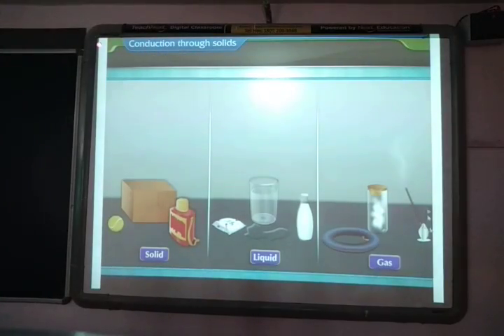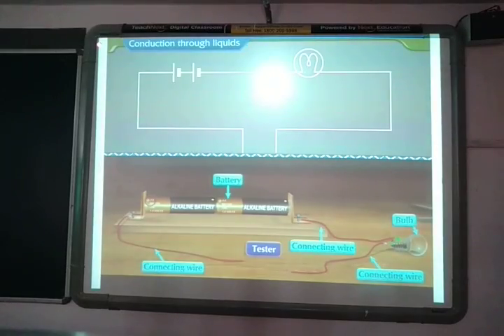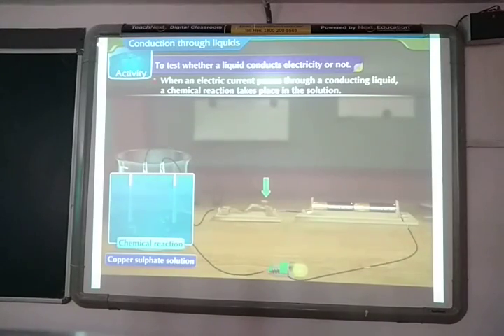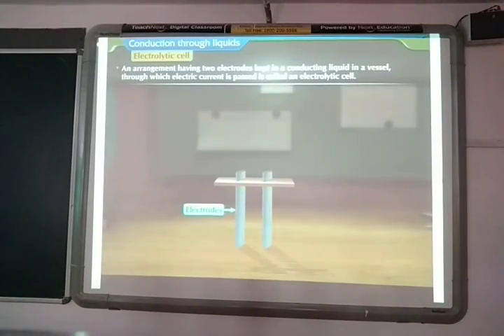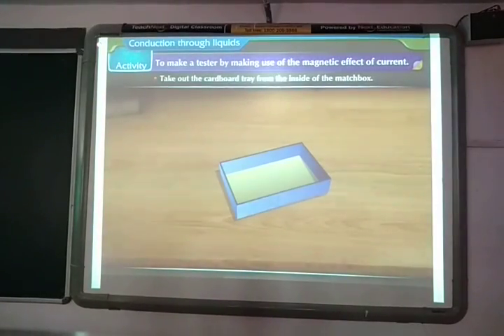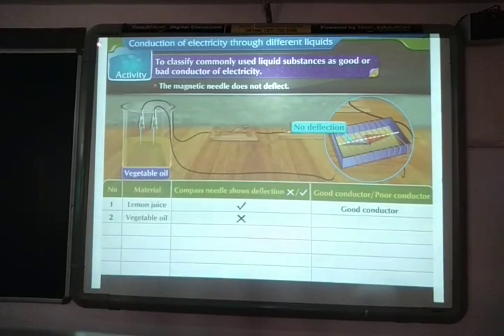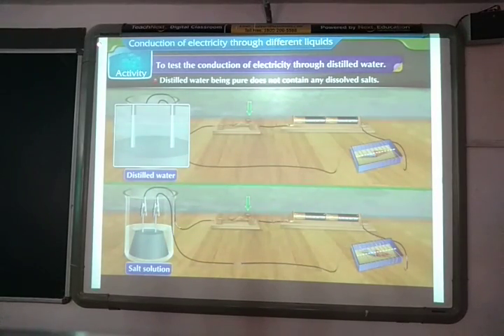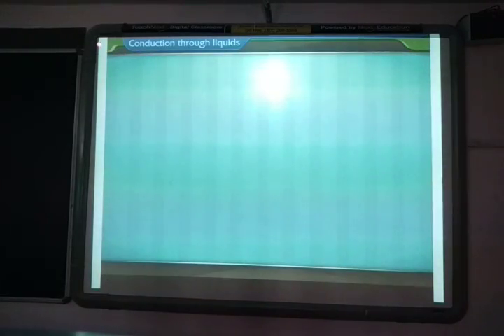ENG MED STD 8 SUB SCIENCE CH 14 P 1